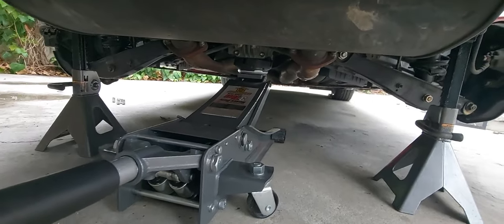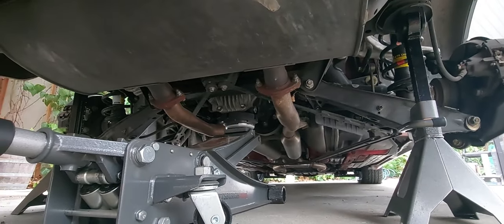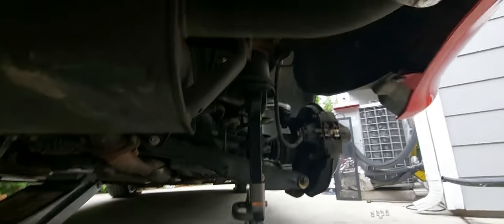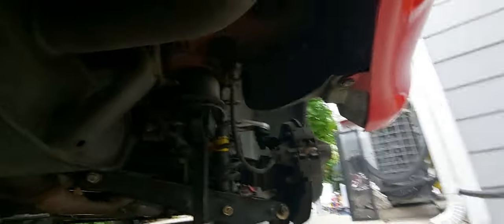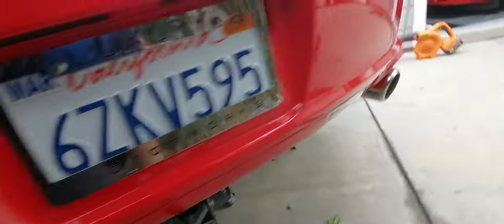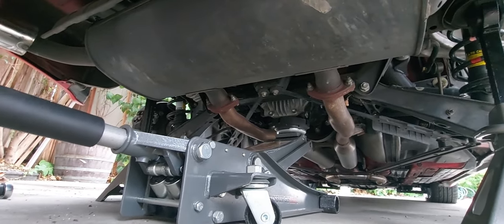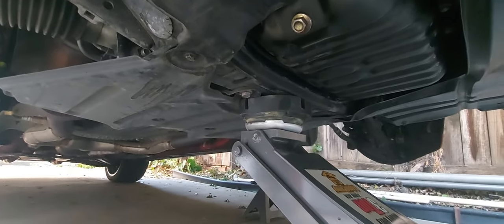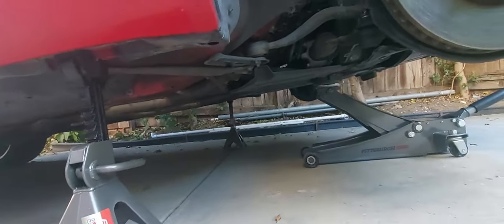How to use jack and jack stands on your SC430